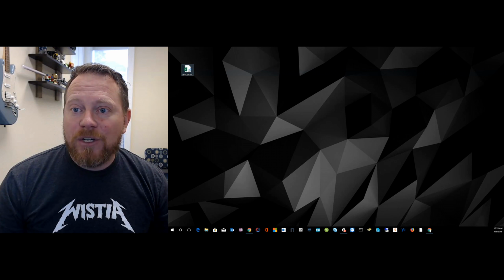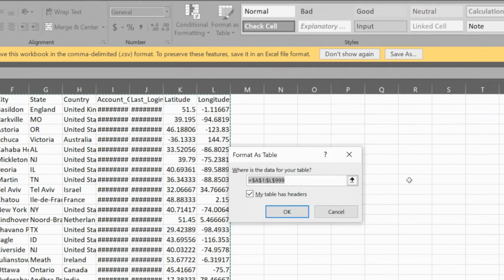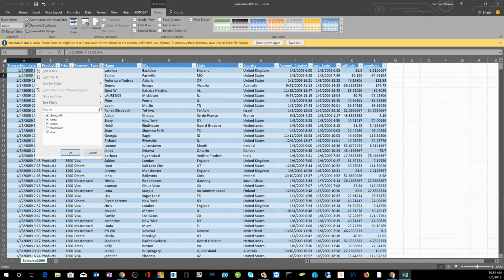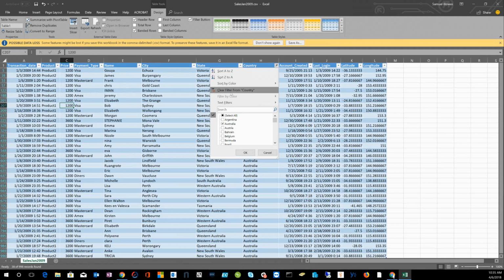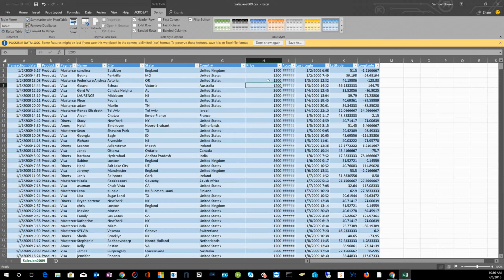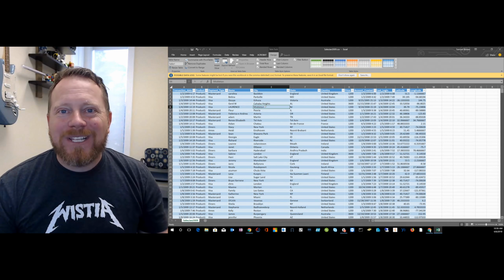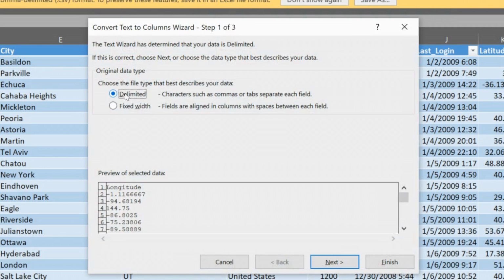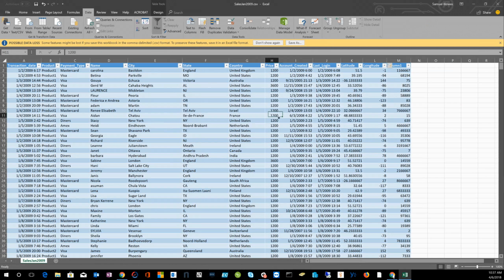Microsoft Excel Tips That will Change Your Life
We all work with Microsoft Excel, which does a great job of handling large amounts of data. However, Excel has some functionality that you may not know about. Watch this video to learn more!